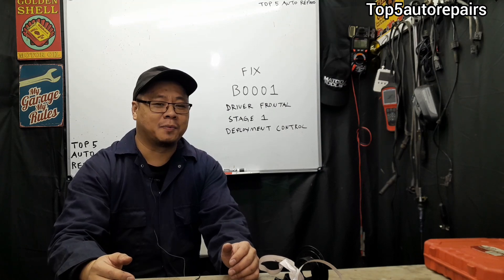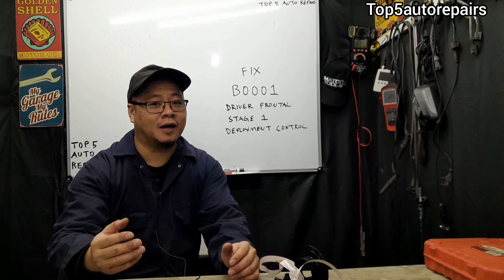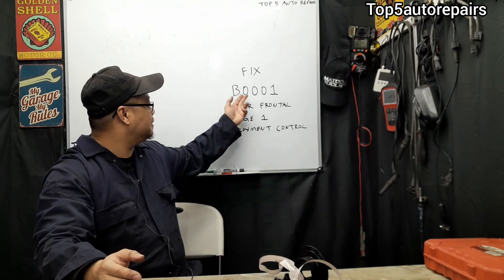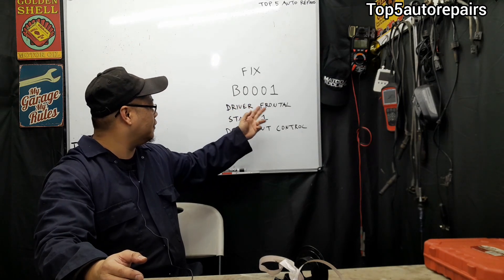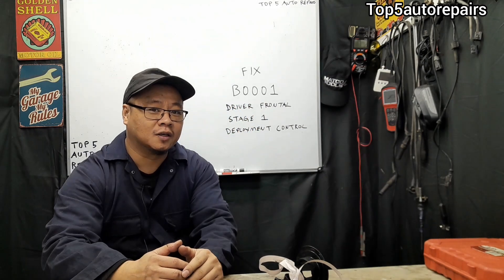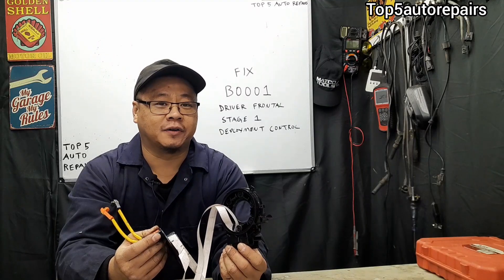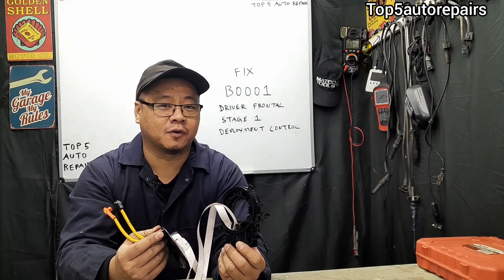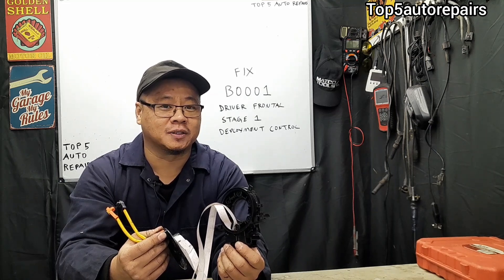CAUSES AND FIX B0001 DRIVER FRONTAL DEPLOYMENT CONTROL ERROR CODE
Update: Make sure to disconnect battery terminal for at least 30 minutes before working on the clock spring. Air bag and steering wheel may need to be removed.